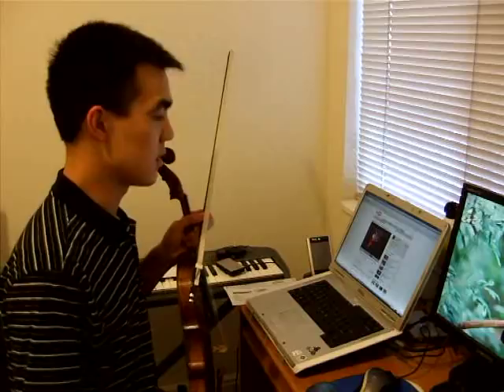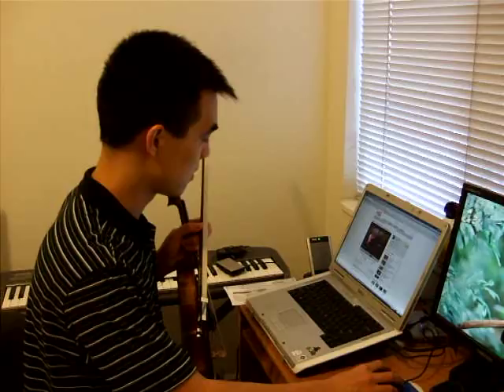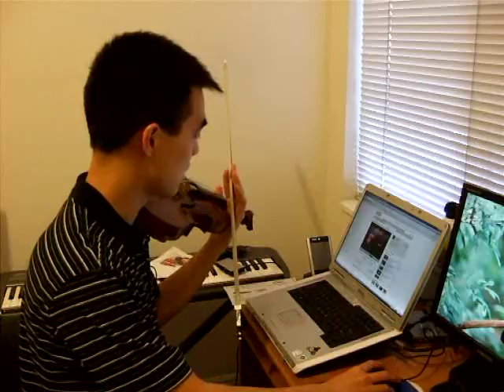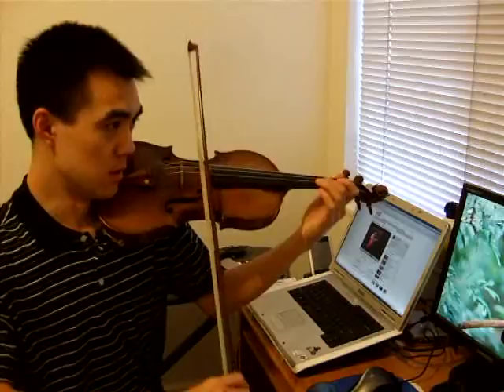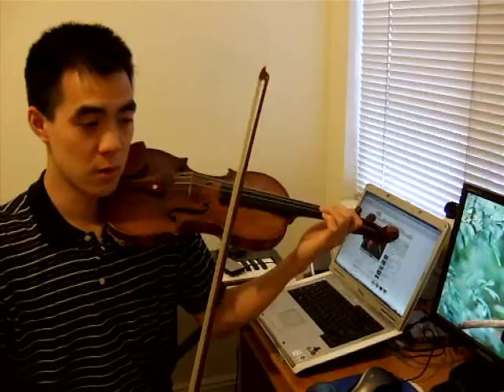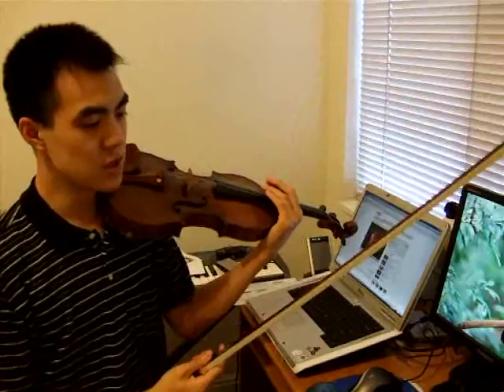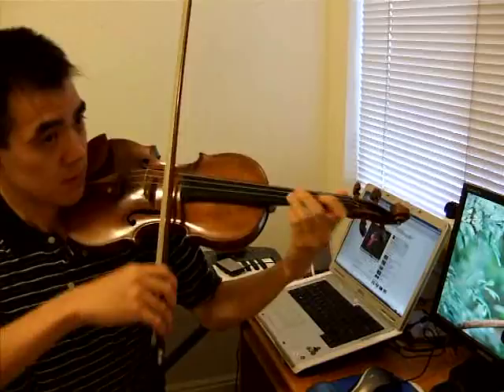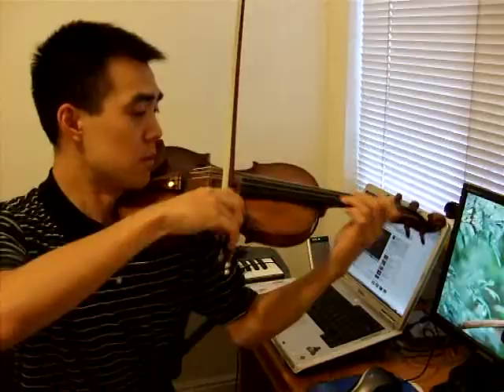Ben Chan- Lalo Symphonie Espanole from Ladusa